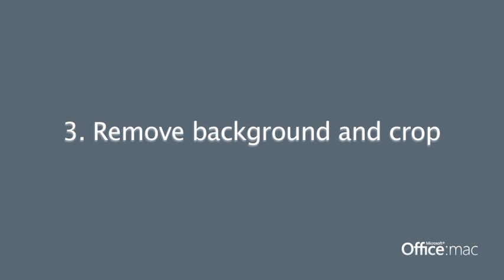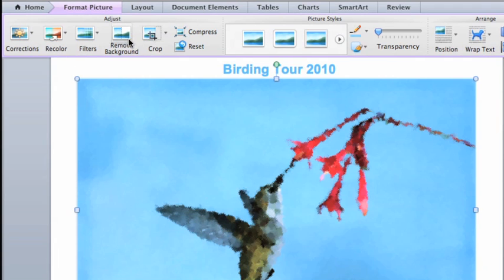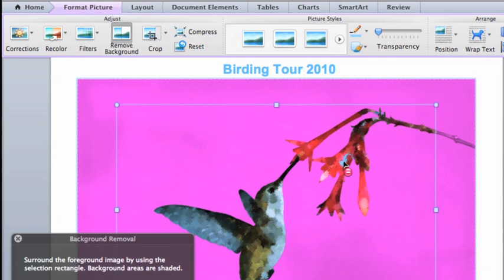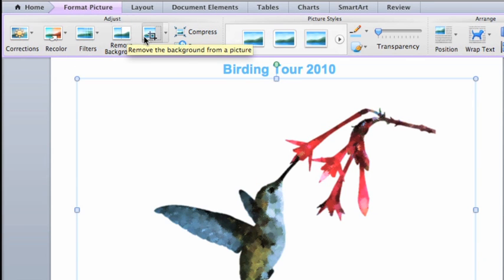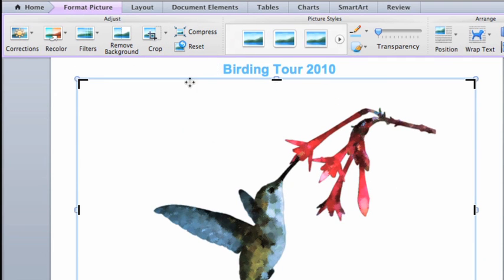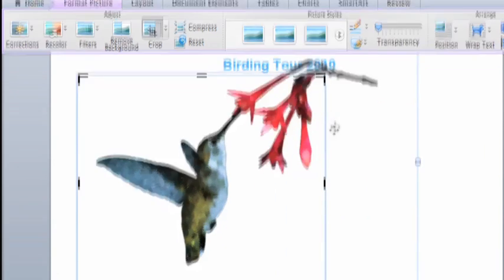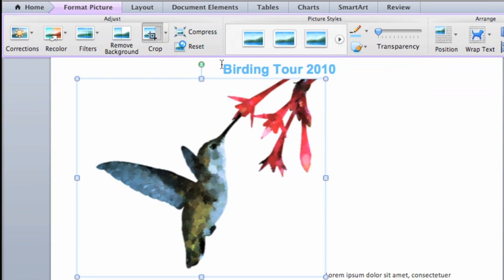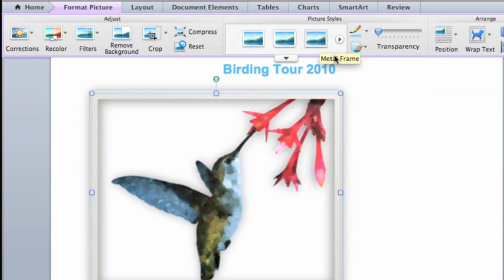Lesson 3 - Remove picture background and crop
Did you know that Office has all of the tools you need to find, insert, and edit pictures right in your document? Watch this video series to learn how.